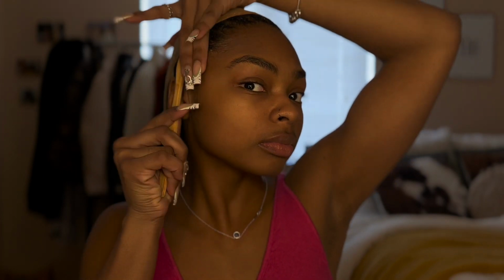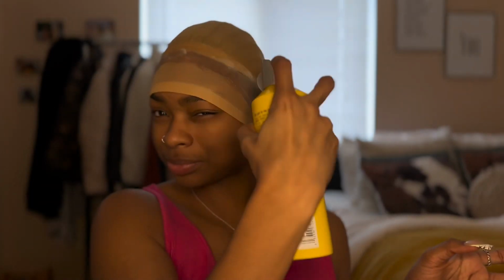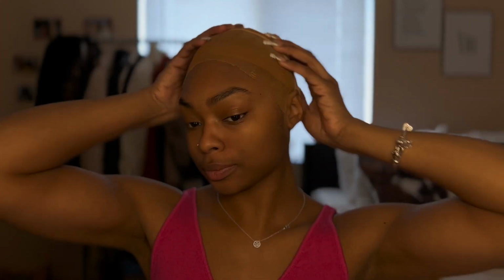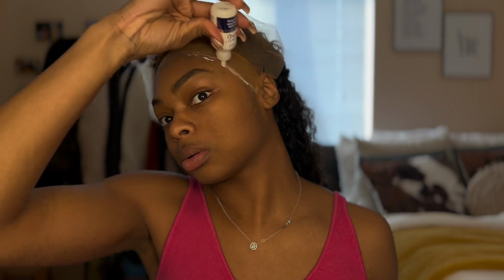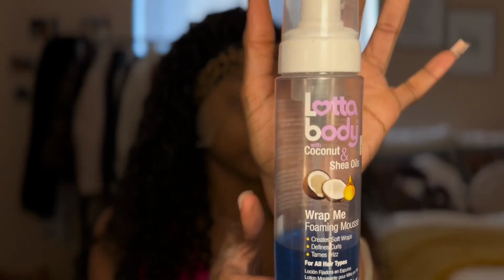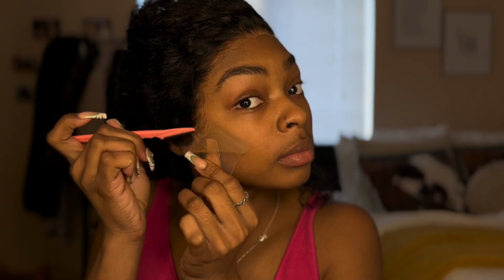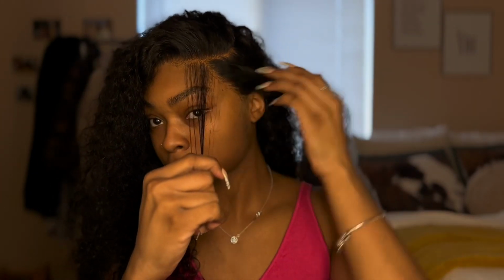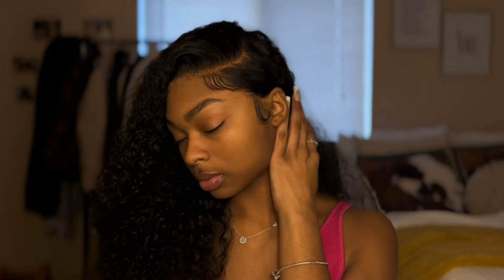Detailed Beginner Friendly Wig Install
Y’all!! We're doing it ourselves, this is a wig install video from start to finish, it will include everything you need to melt that lace

It should be a little red button on this screen to make sure you do just that!

-Love Jo

Twitter | Instagram | TikTok : Xoojo